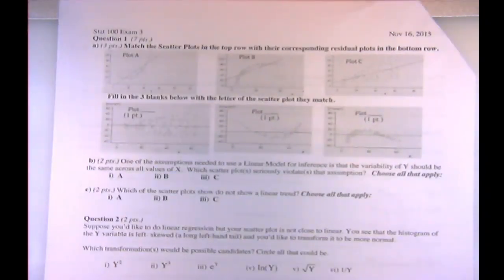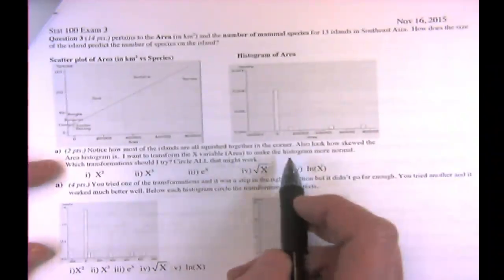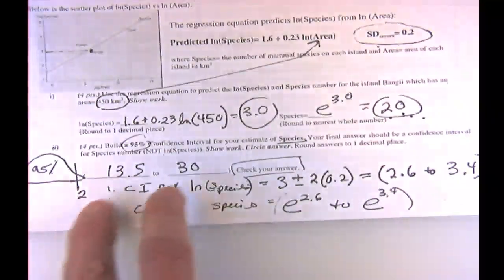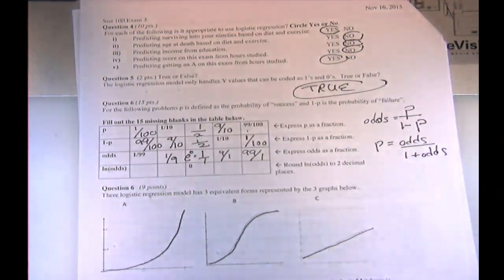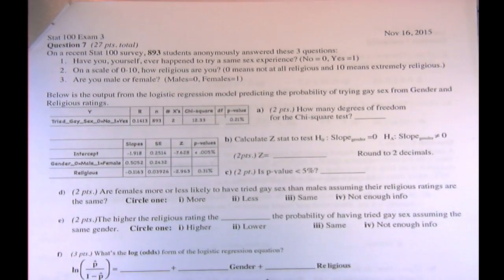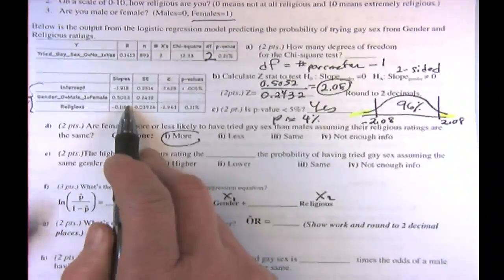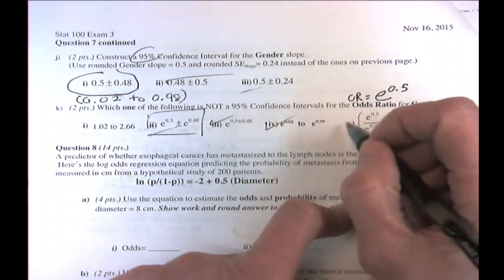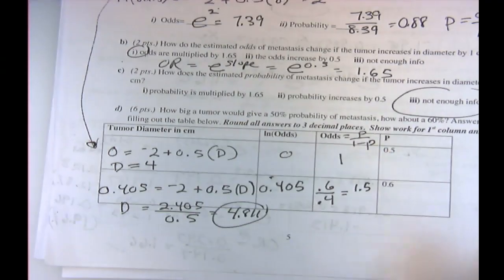Spring 2017 Stat 200 Lecture 22 (2017-04-13)